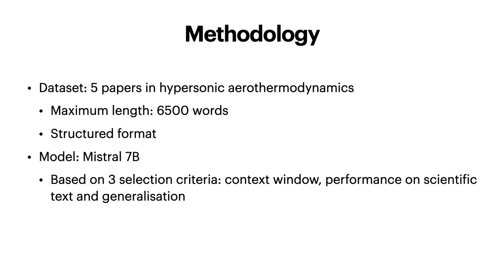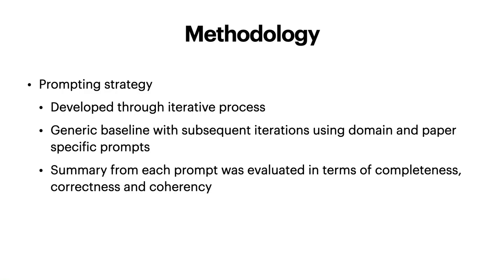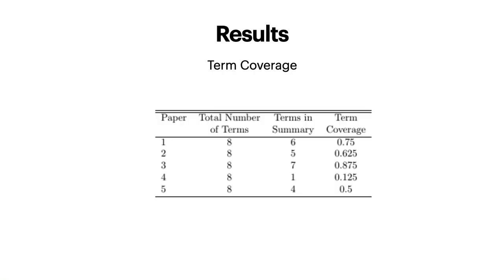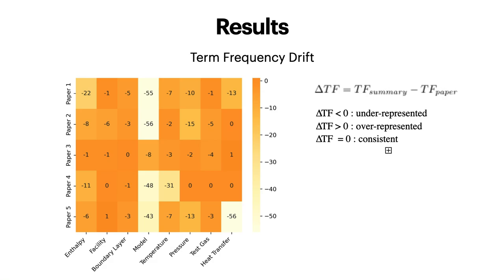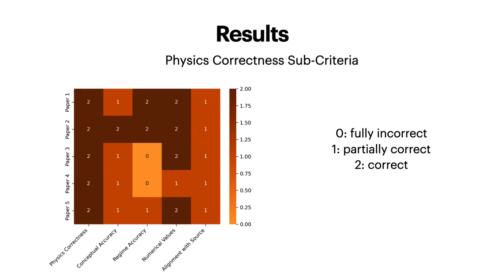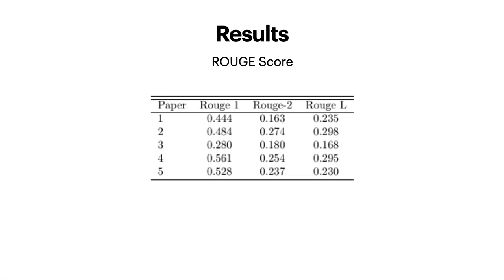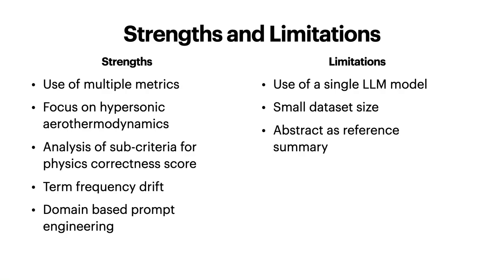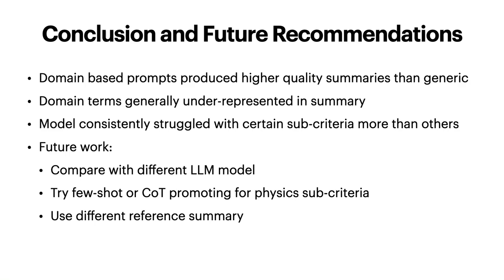Final Project Presentation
Presentation on Mistral 7B for scientific paper summarisation and key point extraction in hypersonics